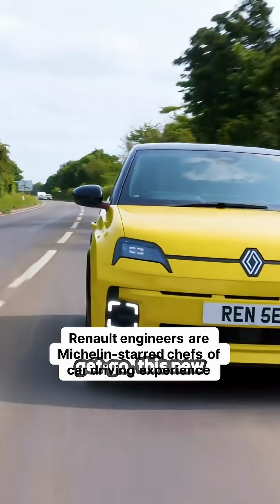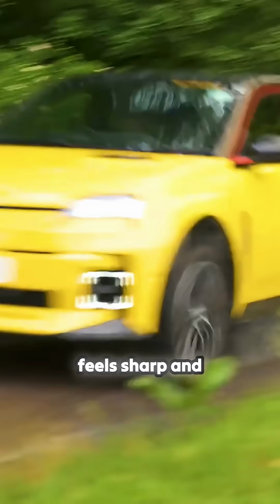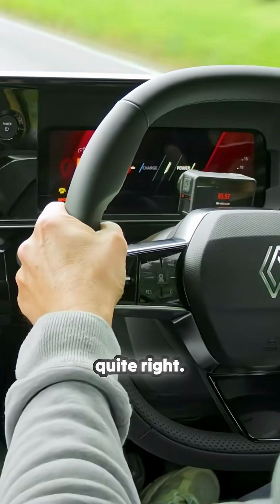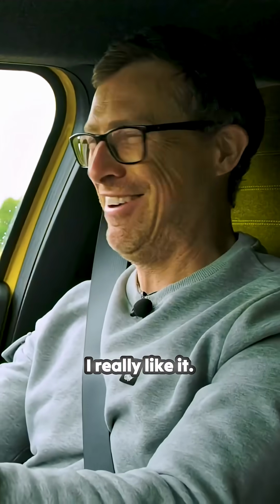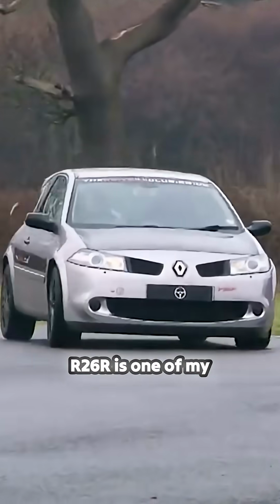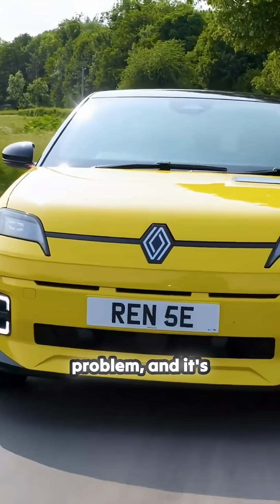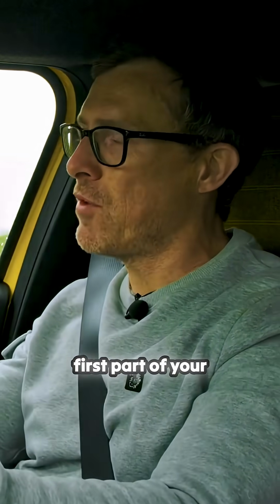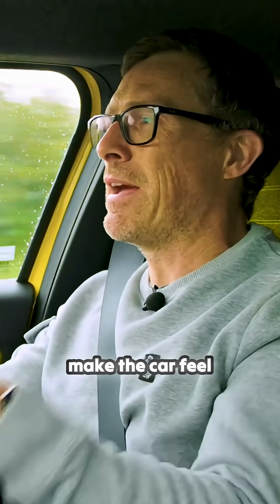The All-New Renault 5: A Culinary Delight for Car Enthusiasts!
Step into the world of the all-new Renault 5, where engineering meets exhilaration! This EV revives the spirit of the classic model while bringing a modern twist. Driving it is akin to savoring a gourmet dish, expertly crafted by Michelin-starred chefs—every corner offers sharp responses, and every bump is handled with grace. The throttle is precisely tuned, providing an engaging experience without the usual electric car drawbacks. However, there's a slight hiccup with the brakes that might leave drivers yearning for a smoother transition. Experience a ride that balances comfort and agility, and discover whether the new Renault 5 lives up to its legendary legacy!